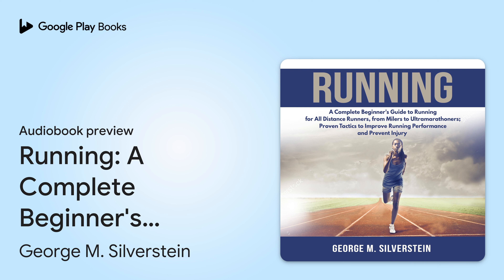Running: A Complete Beginner's Guide to Running… by George M. Silverstein · Audiobook preview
Running: A Complete Beginner's Guide to Running for All Distance Runners, from Milers to Ultramarathoners; Proven Tactics to Improve Running Performance and Prevent Injury
Authored by George M. Silverstein
Narrated by Nick Dolle

0:00 Intro
0:03
0:21
1:51
3:30 Outro

BOOK DESCRIPTION

Let this audio program join you on a journey through the world of running. Learn skills and techniques to achieve your running goals.

Today only, get this audio bestseller for a special price.

Running is an incredibly unique and personal sport. It means something different to everyone.

We understand that running is not a means-to-an-end but rather an integral part of a healthy and happy life.

As people who love to run every day, we want to share the joy of running with you, as your friends, as well as help you to become the best runner you can be, as your coaches.

Whatever your running goals may be, this audiobook will help you achieve them and take your running to the next level. There is something here for everyone from the beginner to the seasoned runner.

Here Is A Preview Of What You'll Learn...

Sprinting

Middle Distance Running

Marathon Running?Long Distance Running

Ultrarunning

Multiday Running

Selecting Running Shoes

Healthy Eating

Hydration?Stretching Tips

Potential Running Injuries

Other Ways To Stay Injury Free

And basically everything you need to know to start achieving your running goals today.

Download your copy today!

Take action today and download this book now at a special price!

AUDIOBOOK DETAILS

Language: English
Publisher: Author's Republic
Published on: September 30, 2018
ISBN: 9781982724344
Duration: 0 hr, 34 min
Genres: Sports & Recreation / Essays, Sports & Recreation / Outdoor Skills, Sports & Recreation / Reference